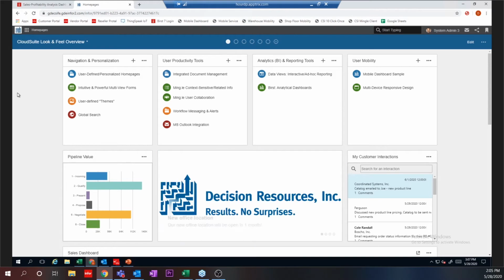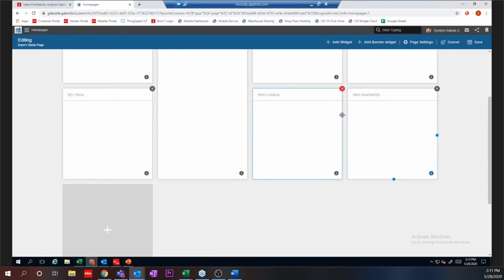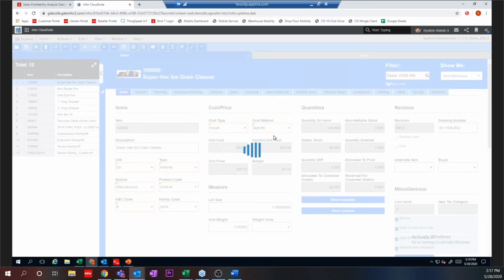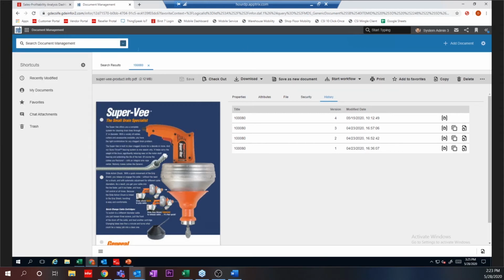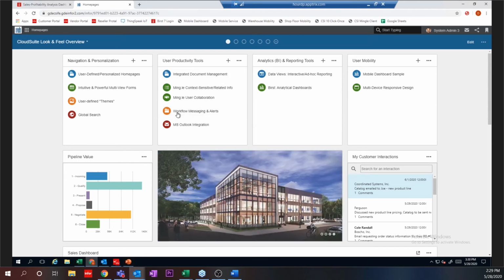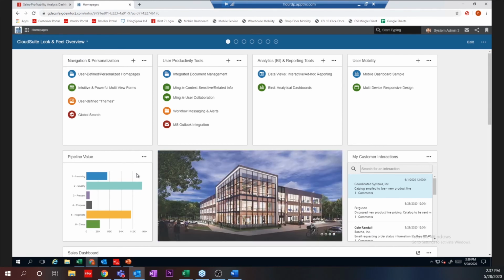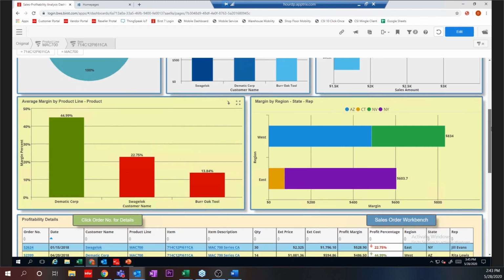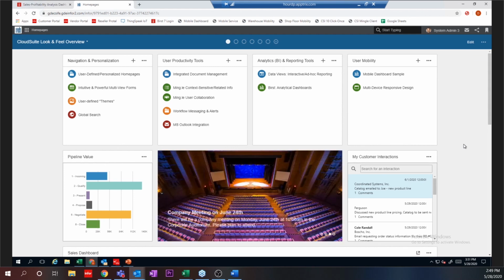Decision Resources, Inc. - Infor CloudSuite Industrial ERP Version 10 Demo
Infor CloudSuite Industrial is out with version 10. Check out the newest features, look and feel, and updates to your favorite functionality.